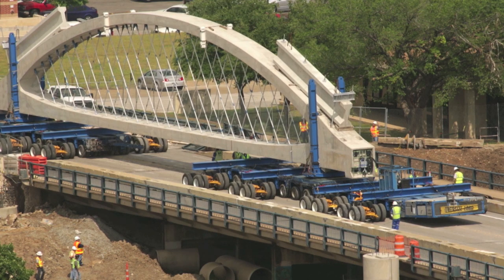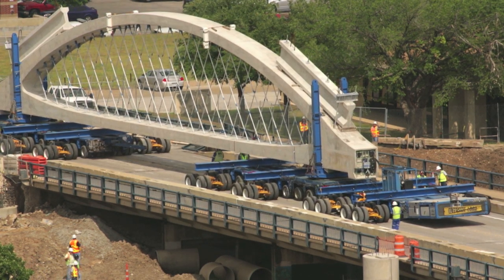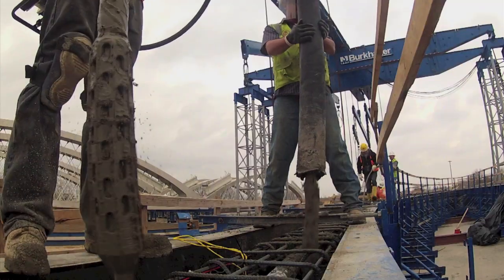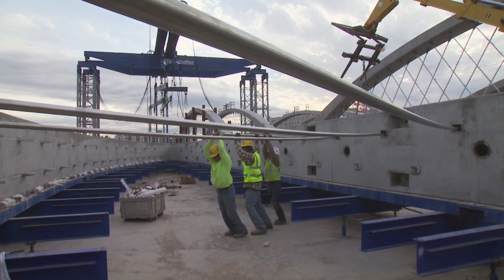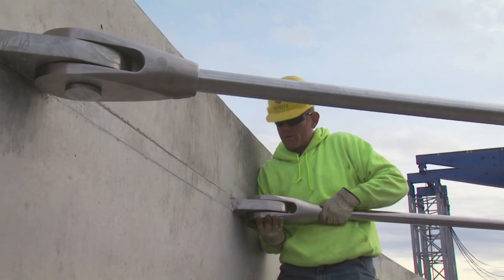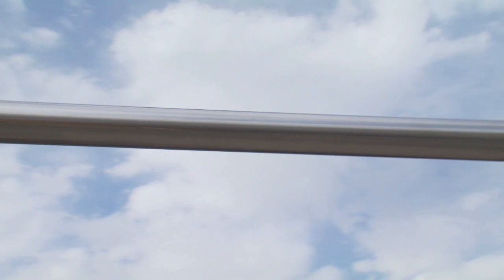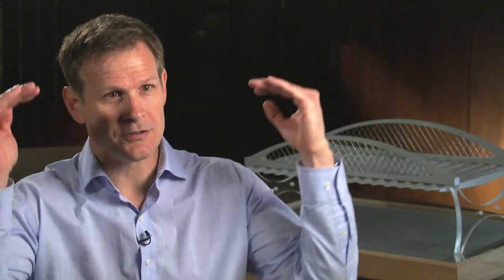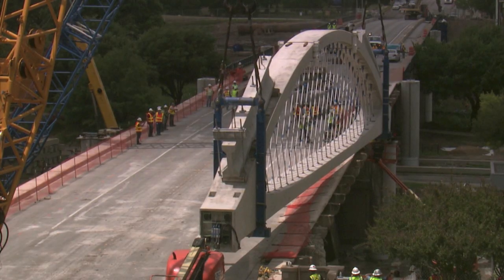Fort Worth's West 7th St. Bridge: World's first precast network arch bridge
Texas Department of Transportation officials discuss the design and installation of Fort Worth's West 7th St. Bridge. The bridge is the first precast network arch bridge in the world. For a full article and photo gallery